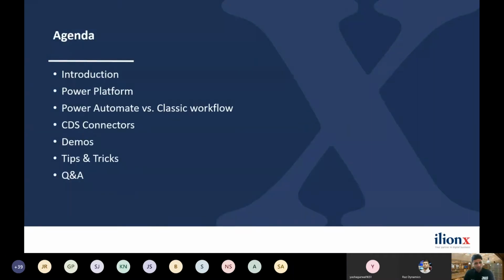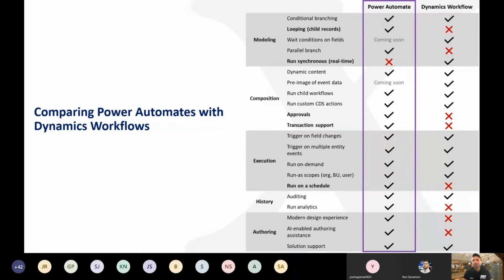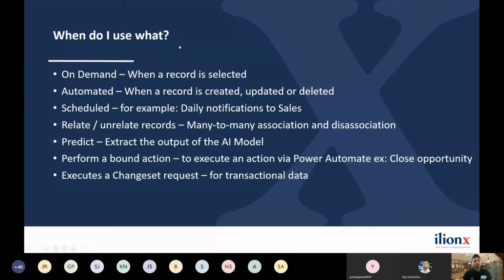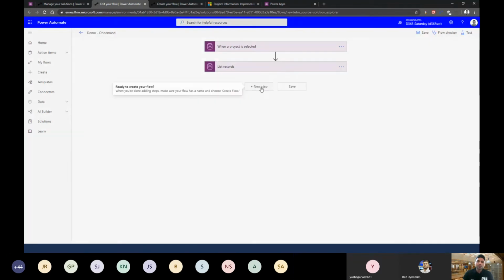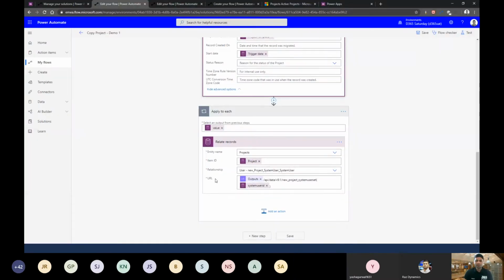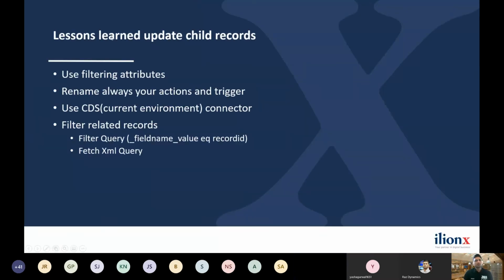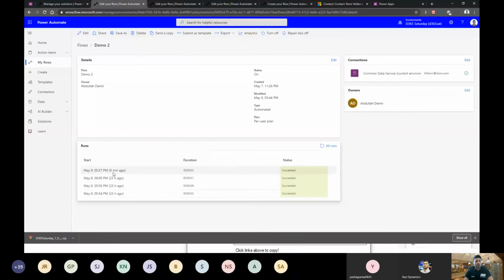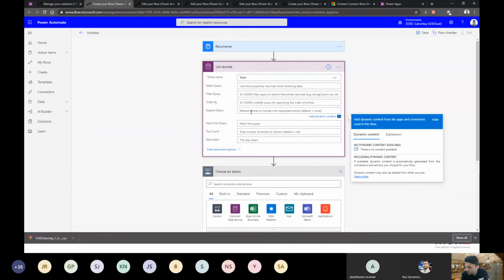Power Automate in CDS- Abdullah Demir